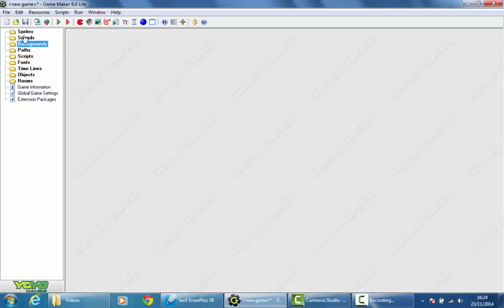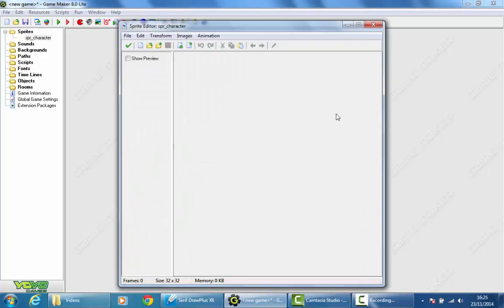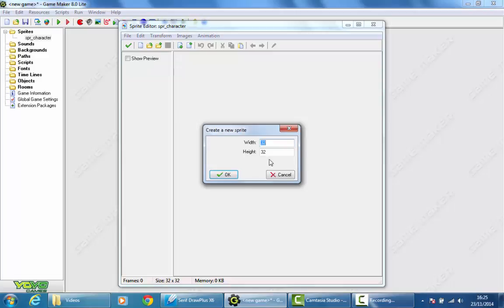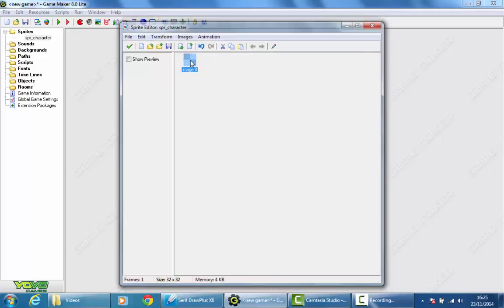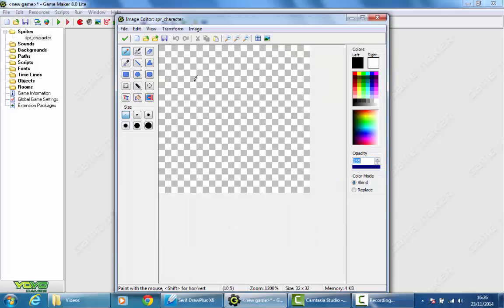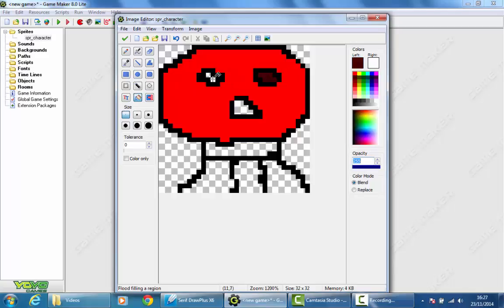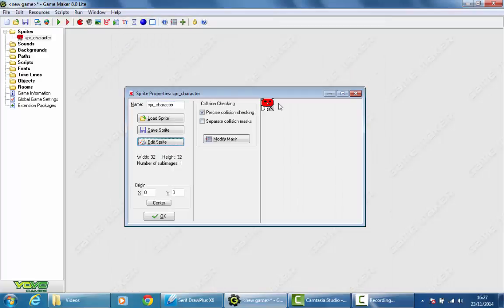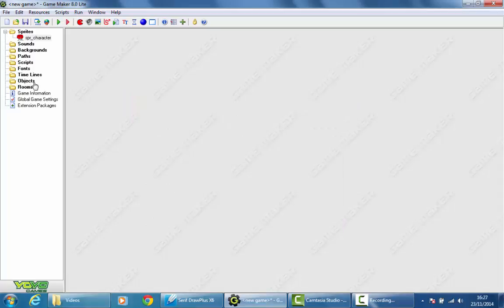1 2 Creating Sprites in Gamemaker